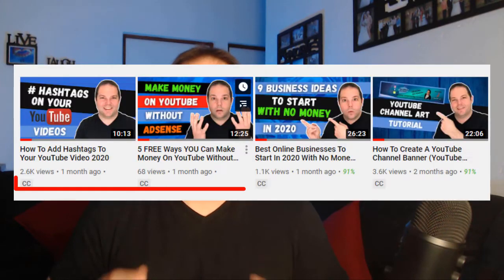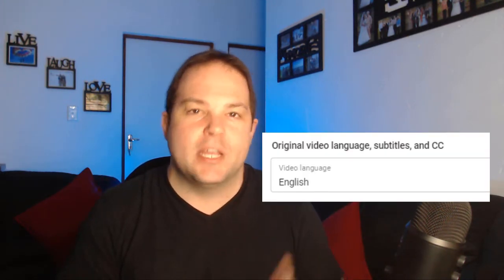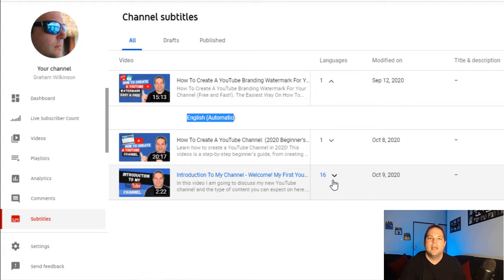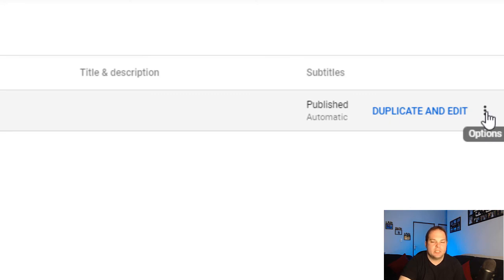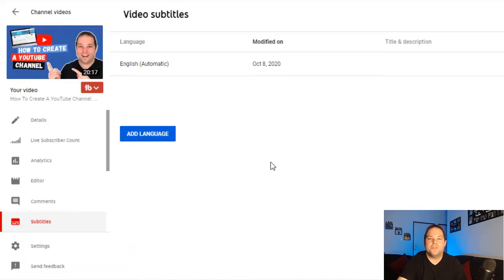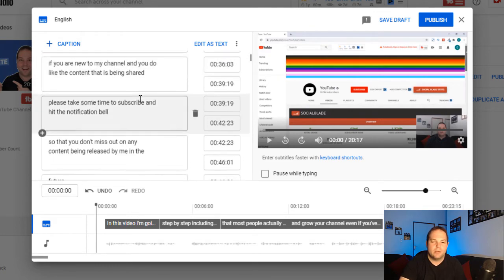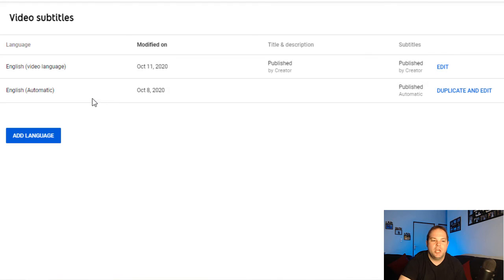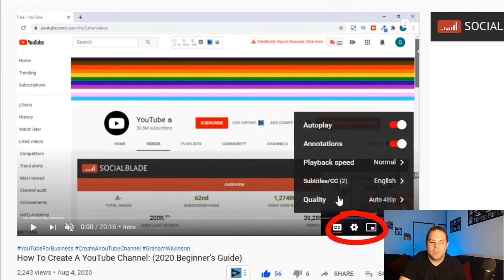How To Add Subtitles To YouTube Videos: (New Method)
Learn how to add Subtitles to YouTube videos - New Method, to Rank HIGHER in search results. Step-by-step YouTube Subtitle tutorial.

Subtitles (or closed captions) help make your videos more accessible to a wider audience and improve the viewing experience for all.
In this video we show you 2 methods on how to add subtitles to a YouTube video or how to add closed captions to a YouTube video. We will also show you how to download closed captions that YouTube automatically creates.

✅ Studio and recording equipment used:

Blue Yeti Microphone
BOYA BY-M1 Microphone
Ring Light
Video Tripod
Silent Wireless Mouse
LED Lighting

Hey Good people. My name's Graham Wilkinson and on my channel I show you how to potentially make money online fast.
I will break down various areas of an online business, into bite size chunks per video release, and try my best to show you how you can start earning income on the internet fast, today.